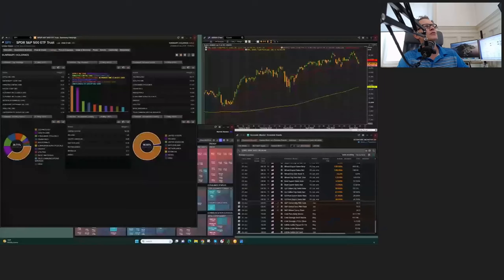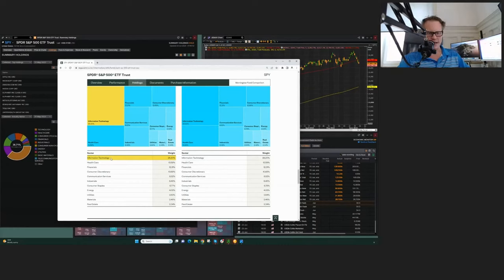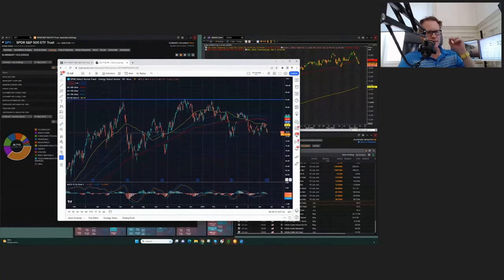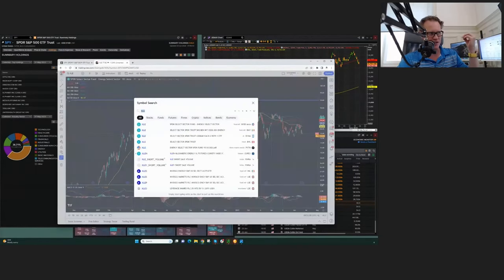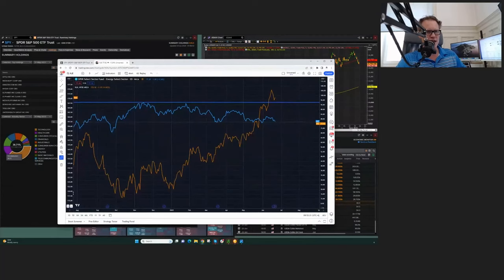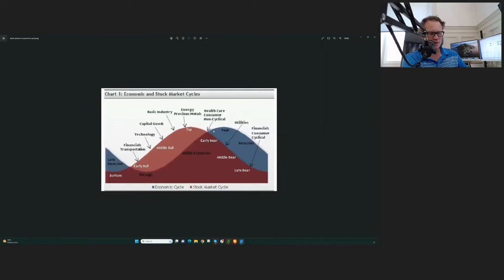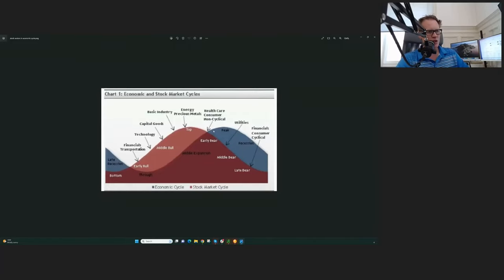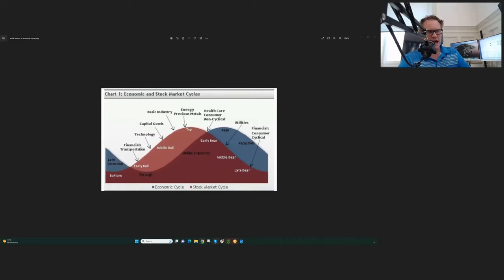The Sector Rotation Strategy Explained! | STEADY WEALTH PODCAST EP. 22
"It's just not that easy to make money in the markets; it requires discipline."

These words resonate with self-directed investors who often find themselves underperforming the indices.

The new Steady Wealth Podcast website, available delves into the heart of this issue (and others), addressing the reasons behind individual investor underperformance.

Welcome to the newest episode of The Steady Wealth Podcast with your host, Serge Berger.

In this episode, Serge discusses the strategy of sector and group rotation, which has gained significant interest among investors.

He shares insights from his conversations with clients at Blue Marlin Advisors and the Steady Trader, where sector and group rotation consistently emerges as a top priority.

Serge recounts a recent encounter with a billionaire who showed great enthusiasm for this strategy, highlighting the importance of being allocated to certain stocks or asset classes during favorable market conditions.

Serge walks listeners through the concept of sector and group rotation, emphasizing the need to adapt portfolios throughout the economic cycle.

By the end of the episode, listeners will gain a clear understanding of sector and group rotation and its potential benefits for their investments.

Whether seeking professional management at Blue Marlin Advisors or trade alerts on the Steady Trader, listeners can find ways to implement this strategy and optimize their portfolios.